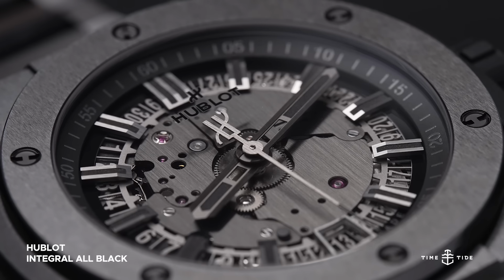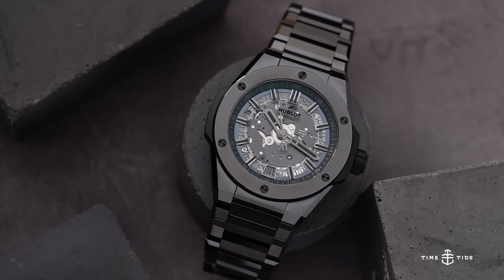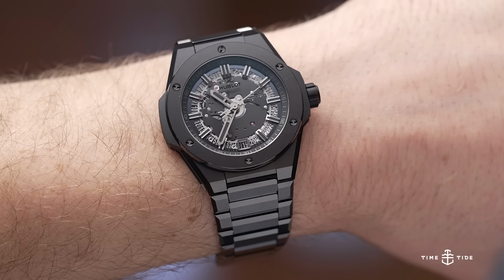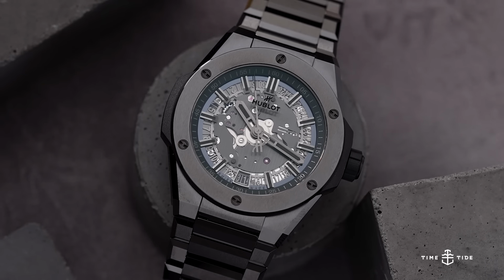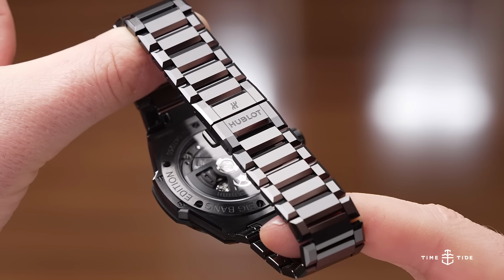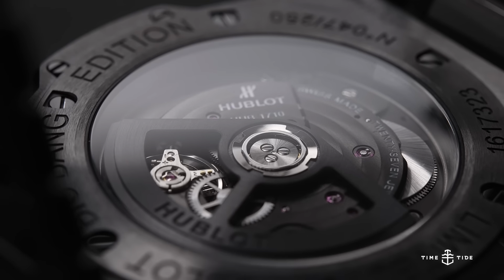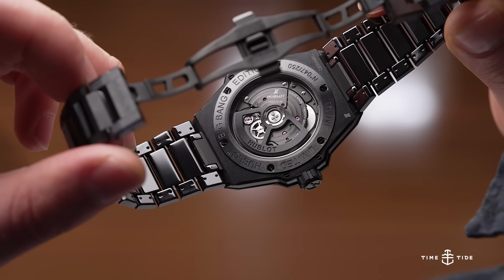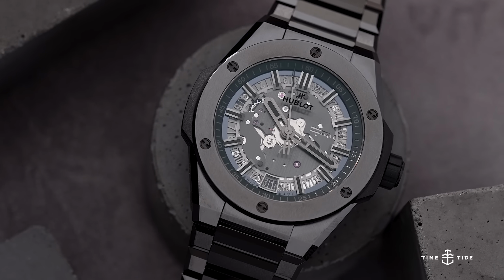The Hublot Big Bang Integrated Time Only is ceramic luxury, simplified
MB01KIL5J7PX2SZ